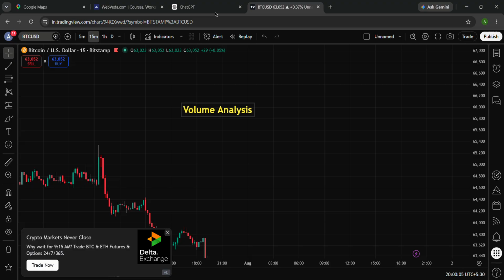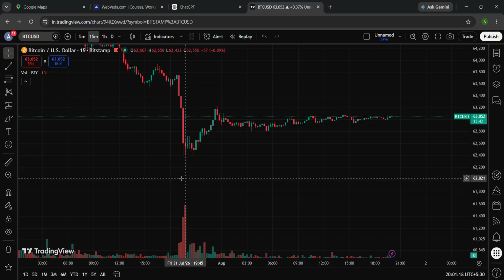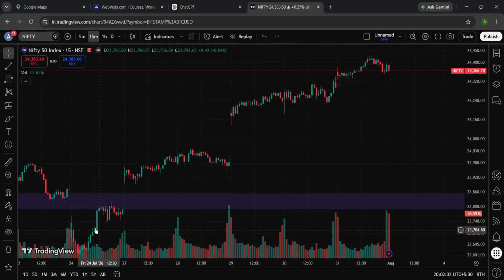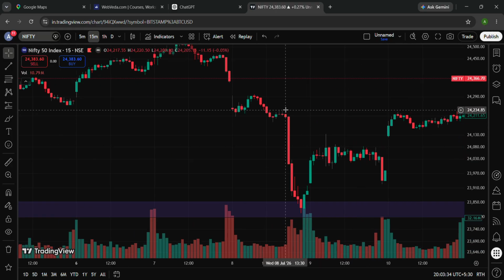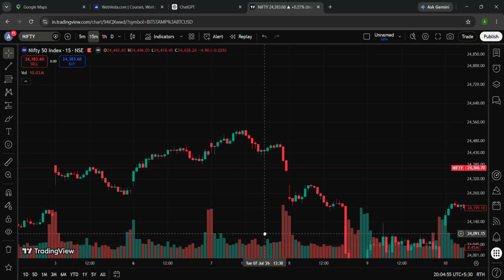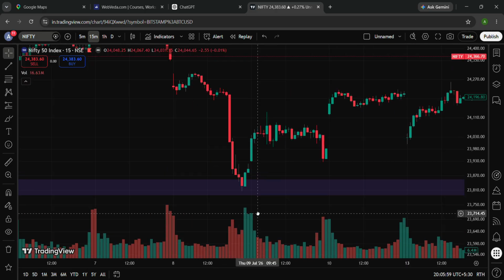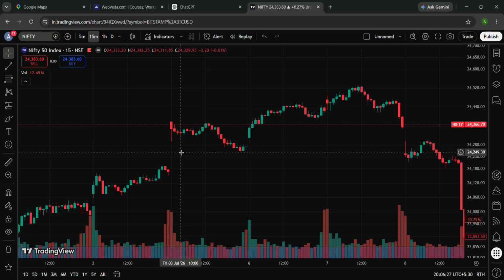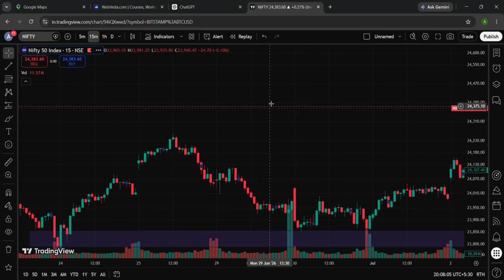Why Volume Is More Important Than Price!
Volume analysis helps traders understand the strength behind a price move. In this video, you'll learn what trading volume is, why it matters, and how to use it to confirm trends, identify breakouts, and avoid false signals. A simple and beginner-friendly guide to one of the most important tools in technical analysis.